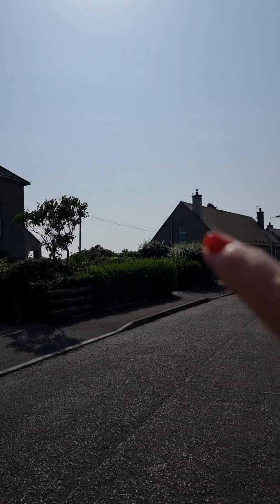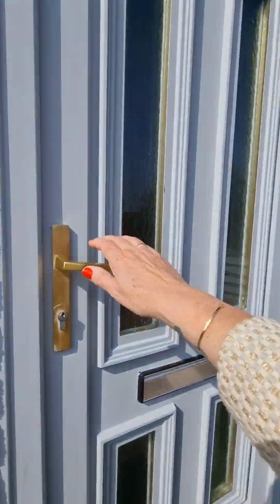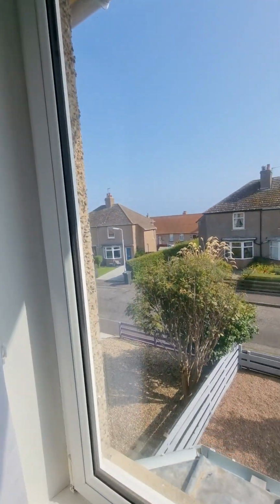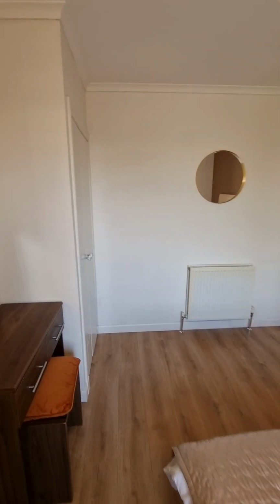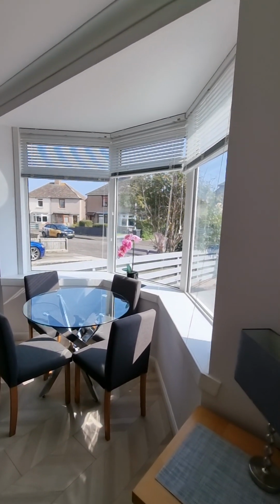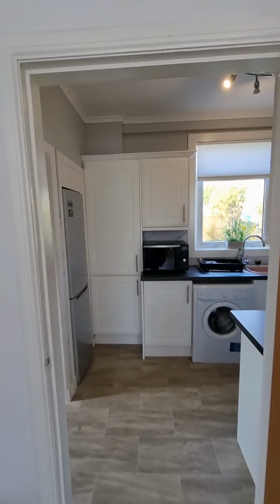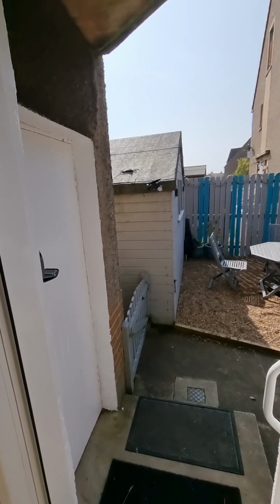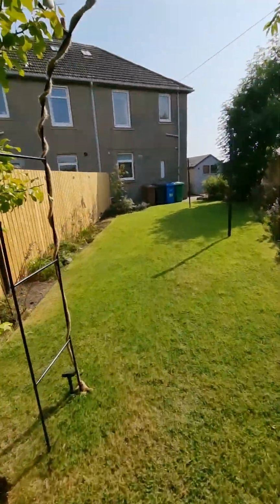FOR SALE: 29 Braehead Road Pittenweem KY10 2LZ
STUNNING 2 Bedroom Semi-Detached Villa with the OPPORTUNITY TO EXTEND located in a QUIET CUL-DE-SAC within a sought-after area just a short walk to The Fife Coastal Path, harbour, and open water tidal pool. Appealing to all ages. Accommodation: Hall, lounge dining room, kitchen, W.C., 2 double bedrooms and a shower room. DG. GCH. Garden. Driveway. PERSONAL PROPERTY TOUR available online.